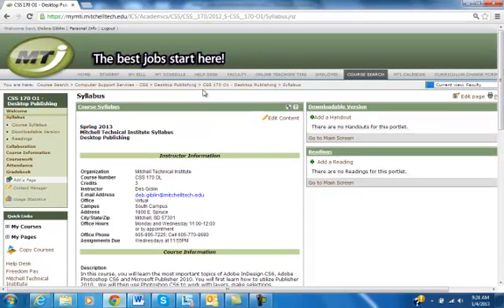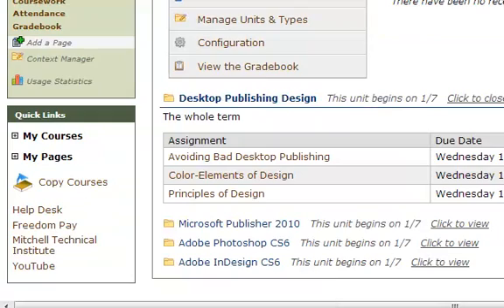Desktop Publishing Intro Spring 2013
Intro to my course